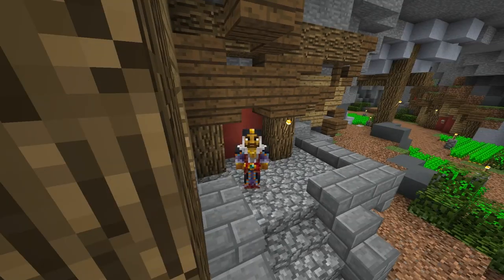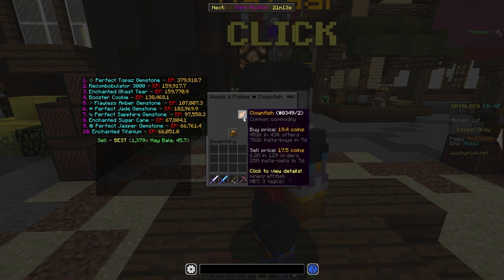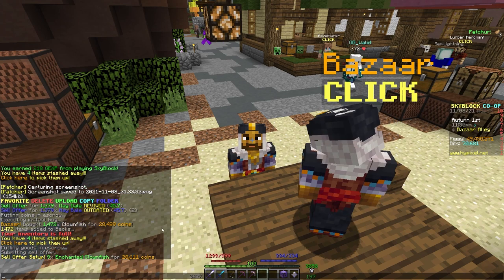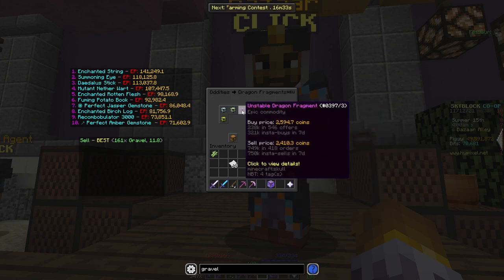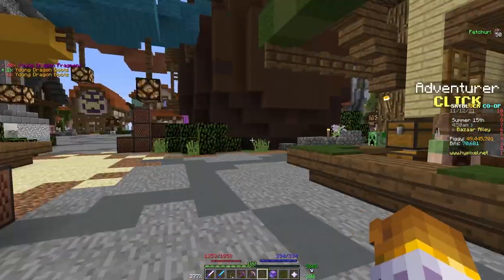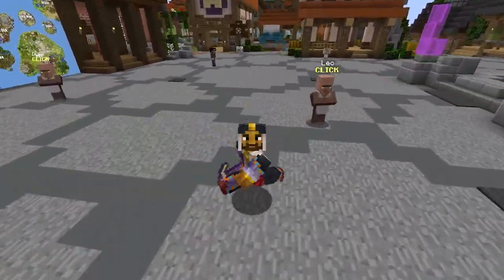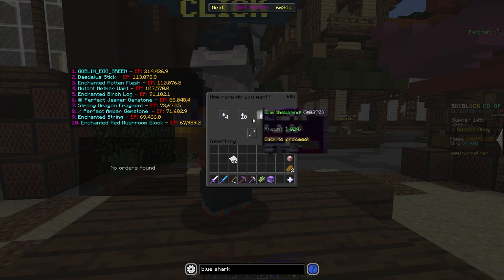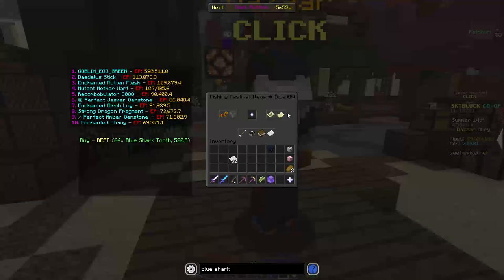2x Your Money with These DUPLICATION Money Making Methods (Hypixel Skyblock)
In today’s video I show you The MOST OP Money Making Methods in Hypixel Skyblock!!! This bazaar flipping tutorial can make you 100 million coins per day or even more if executed properly, and I really hope it is a good money making method for you! I teach you how to make money on Hypixel Skyblock in today's video! These hypixel skyblock money making strategies are fantastic for the early game, a decent money-making approach for the mid game, and a good money-making strategy for the late game players that watch this video. It can also really help you get to end game in hypixel skyblock if you want to progress more as well! Please let me know if there are any additional hypixel skyblock money making techniques you'd want me to try out in future YouTube videos! This includes bazaar flipping on hypixel skyblock, ah flipping on hypixel skyblock, farming on hypixel skyblock, and more money-making techniques. They are truly the BEST bazaar flipping strategies that you will find anywhere.